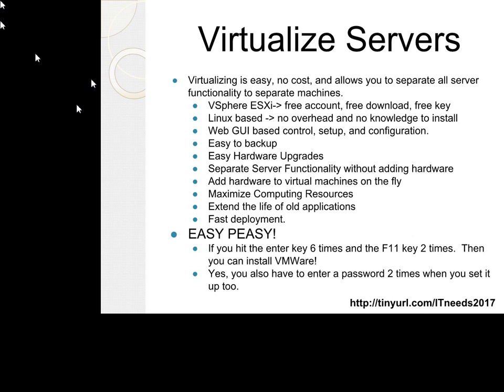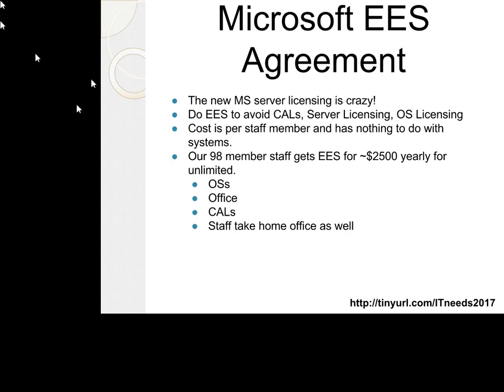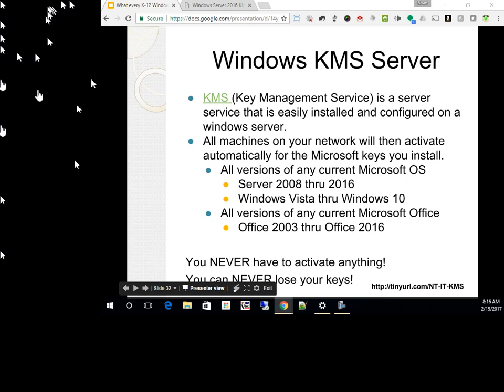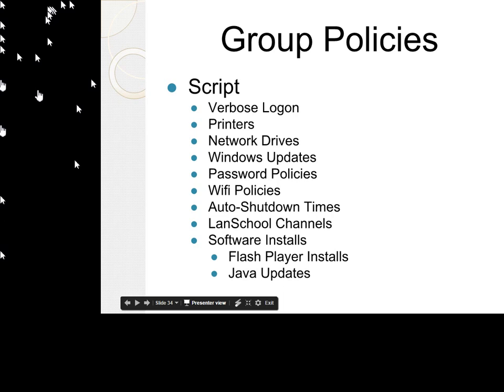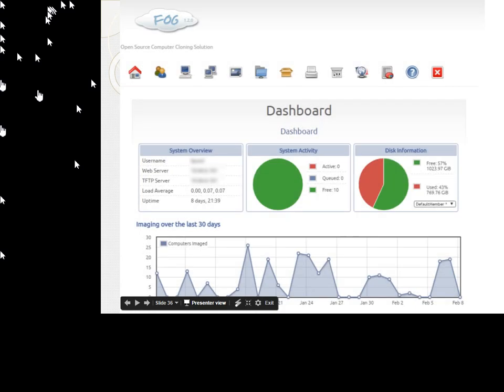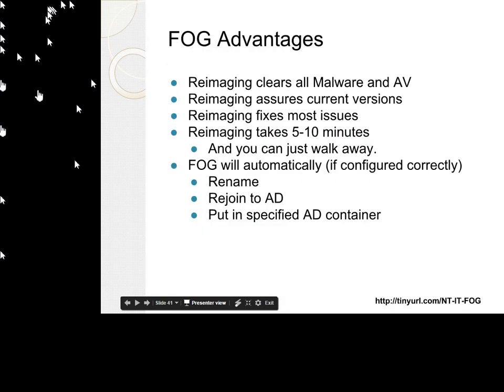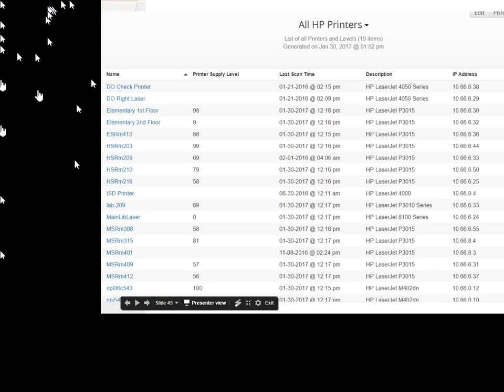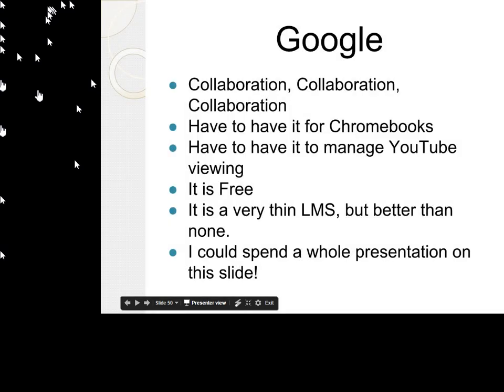2017 Tech Needs OETC Presentation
What every Tech Dept Needs for Success Presentation at OETC 2017